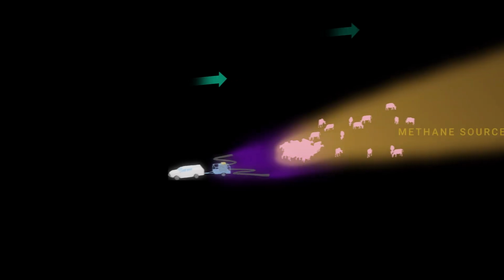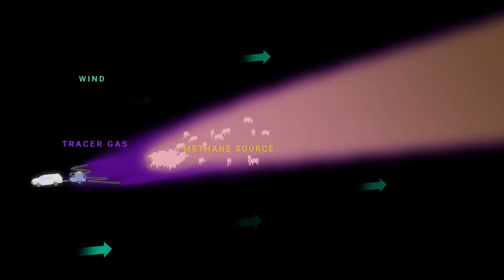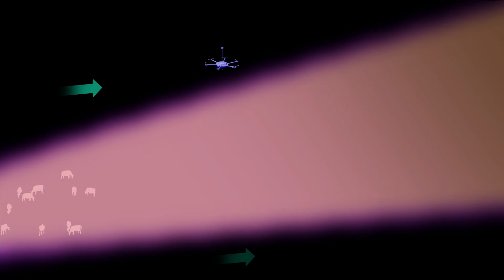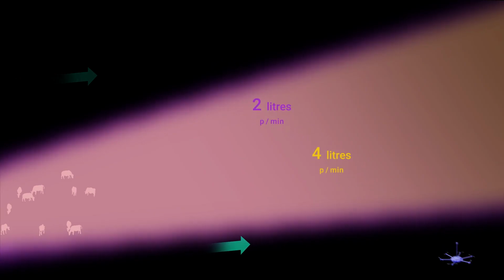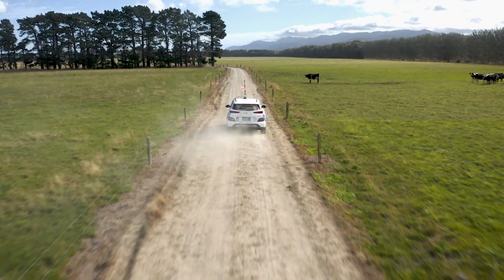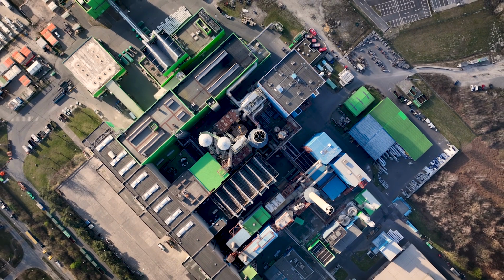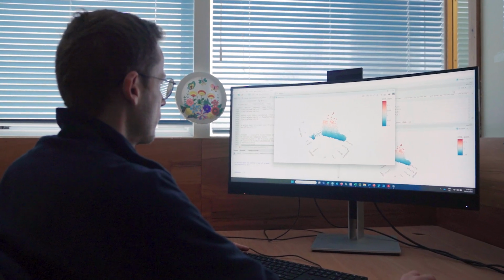Measuring Methane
New methods have been developed to help New Zealand farmers, landfill operators, and wastewater treatment facilities more accurately measure their methane emissions, verify sources and validate efforts to reduce them.

Methane (CH₄) is New Zealand’s most significant greenhouse gas, making up over 50% of the country’s emissions, primarily from farmed livestock and waste facilities. Unlike carbon dioxide (CO₂), methane is more potent but shorter-lived, meaning reductions can have a swift climate impact.

Researchers at Earth Sciences New Zealand (formerly NIWA) say the initiative is delivering a suite of tools to help New Zealand’s largest methane-emitting sectors.